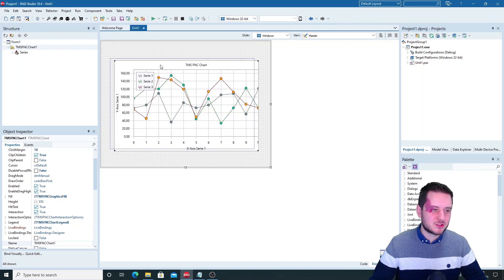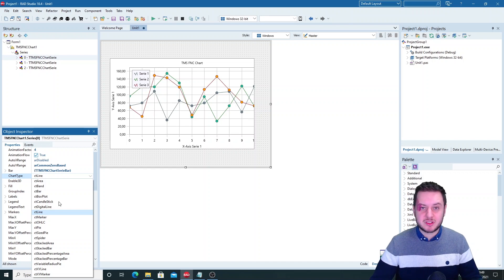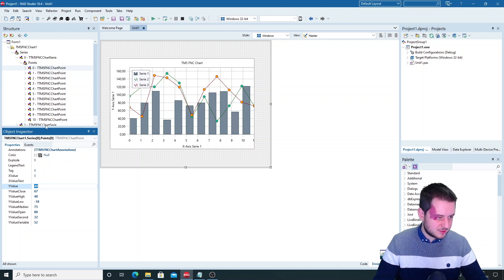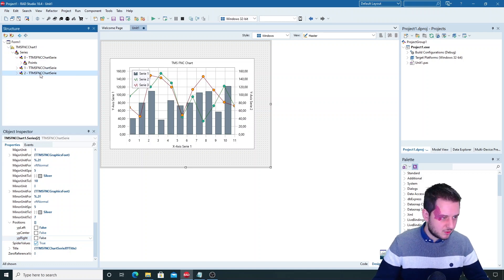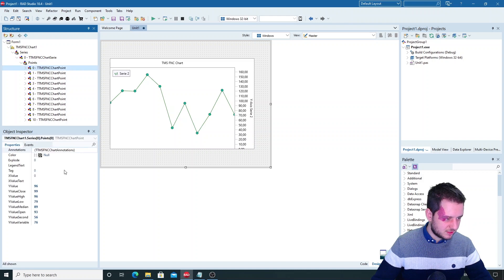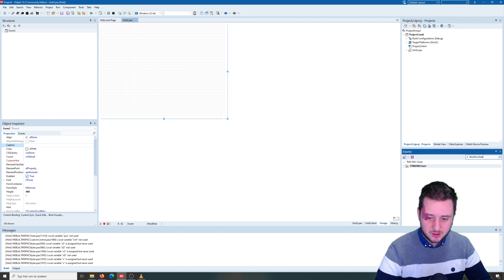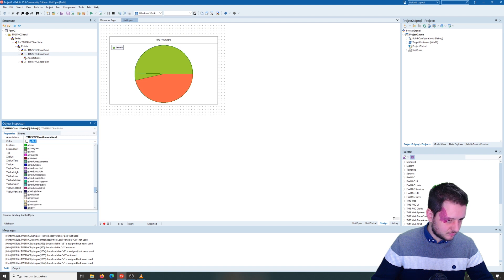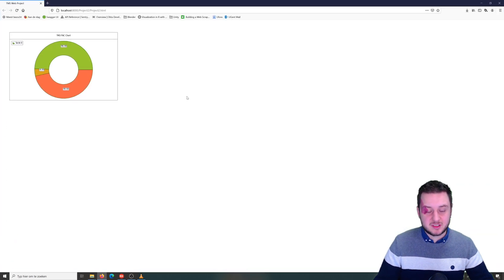Gjalt's 101: TMS FNC Chart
In this video I will show you an introduction to TMS FNC Chart.

Check out the timestamps below to jump to the specific component you're interested in:
0:32 Default Component and key properties
2:18 Add a Trendline
3:30 Simple Pie Chart

ABOUT:
TMS software, established in 1995, is a software development company specialized in: